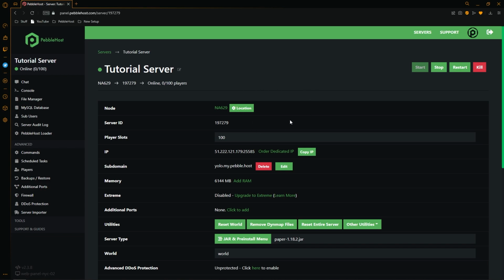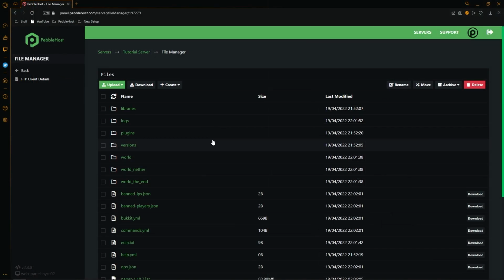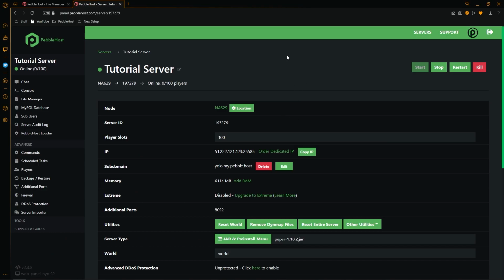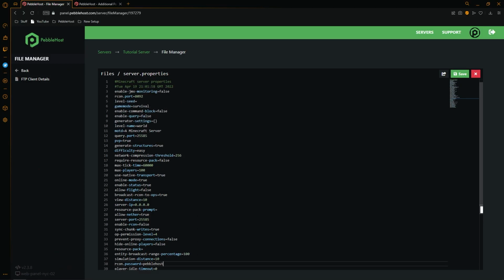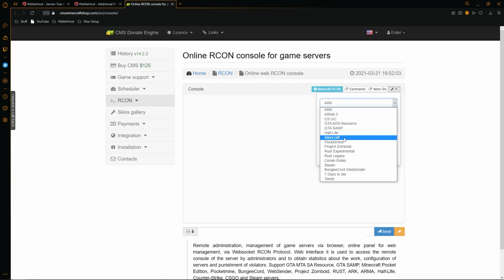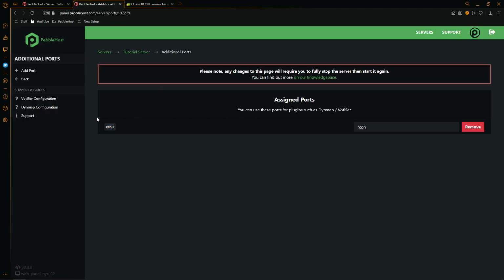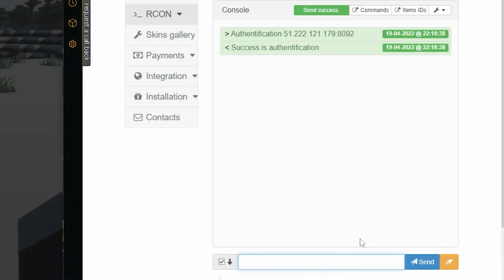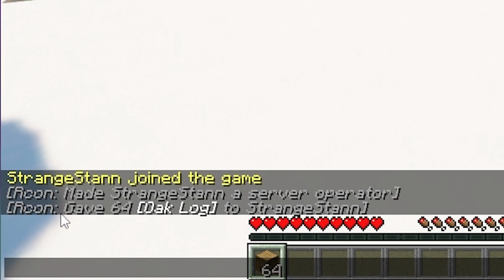How to Enable Remote Console on Your Minecraft Server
📗 Chapters:
0:00 Intro
0:17 Creating an Additional Port
0:44 Config
2:02 Using Remote Console
3:14 Demonstration
3:57 Outro

Thumbnail Map: R.M.S. TITANIC (1912) - The ship of dreams (2022 version)